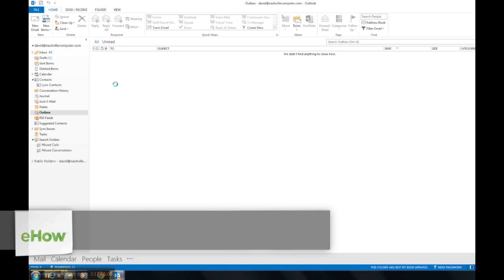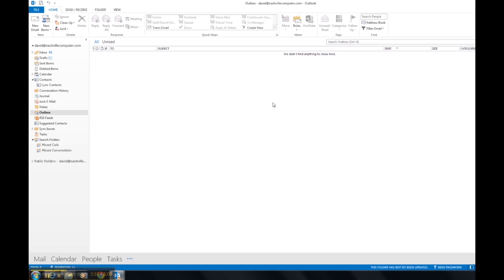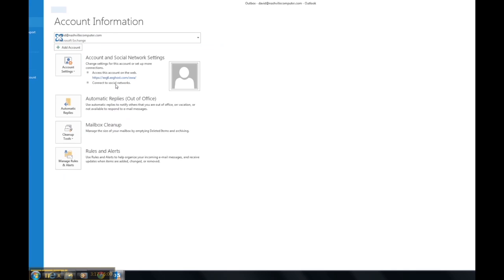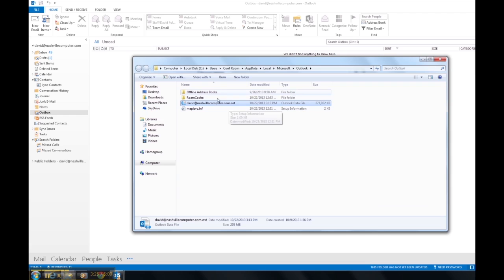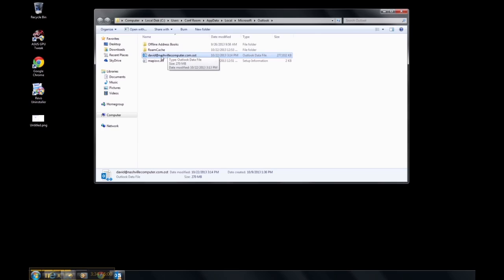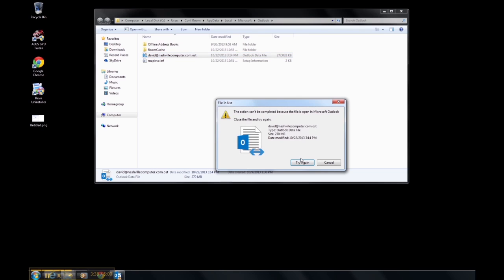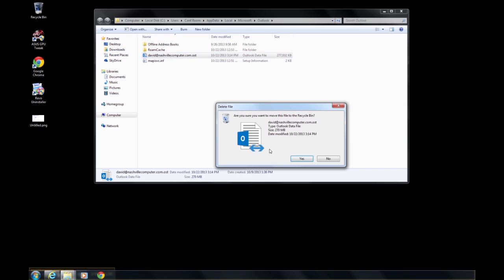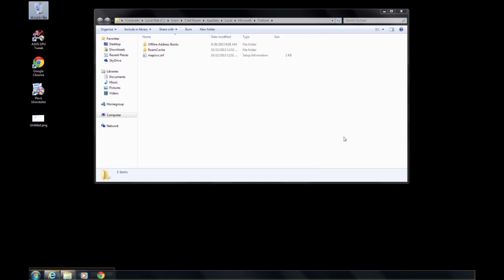How to Delete PST Mail Files : Tech Support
PST mail files are the type used by Microsoft's Outlook email client. Delete PST mail files with help from a technology strategist and cloud expert for small to medium businesses in this free video clip.

Bio: Charles Henson is a technology strategist and cloud expert for small-to-medium businesses.
Filmmaker: Brandon A Gibbs

Series Description: Knowing how to make the most out of all your technology will allow you to get the most value out of your money. Get tips on technology with help from a technology strategist and cloud expert for small to medium businesses in this free video series.